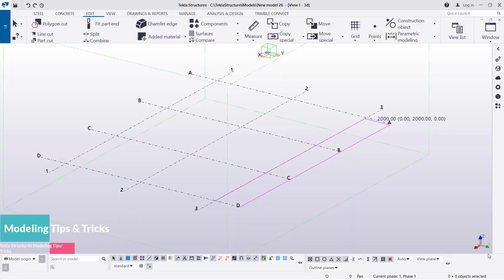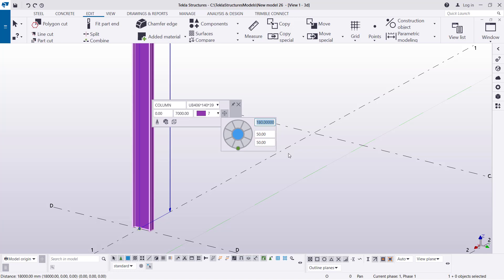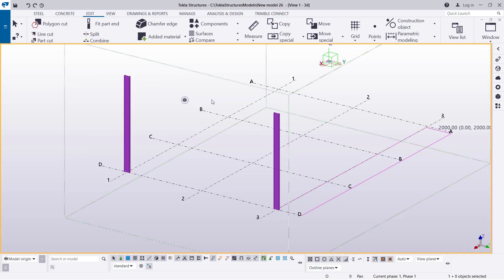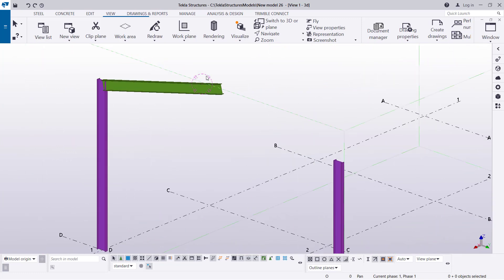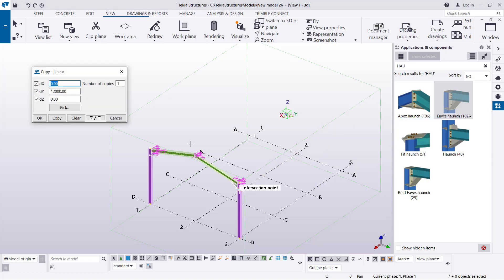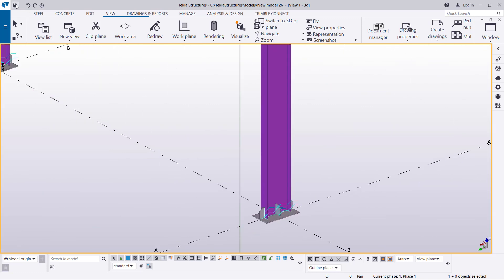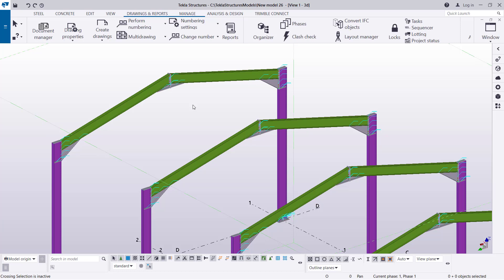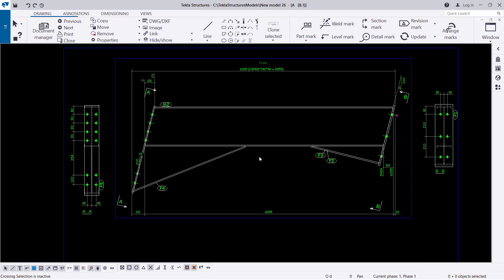Modeling Tips and Tricks in Tekla Structures